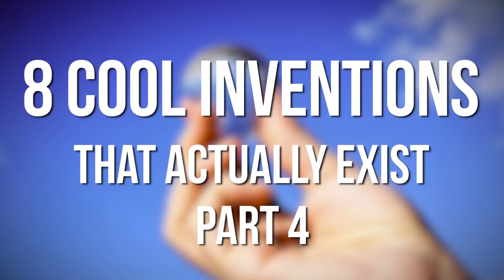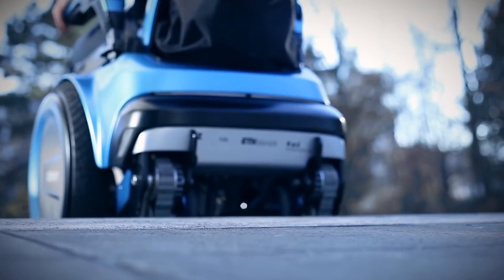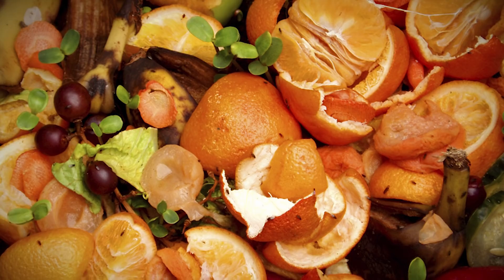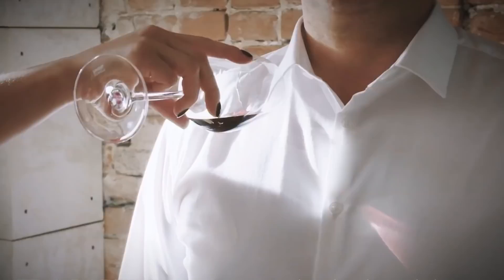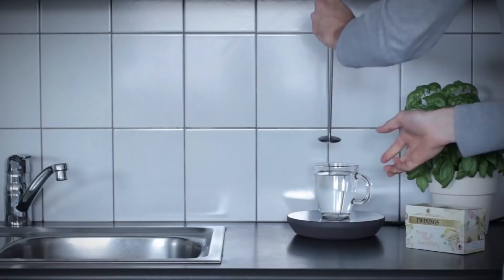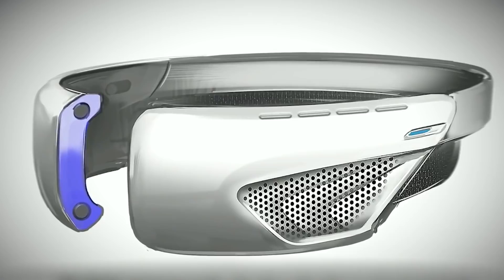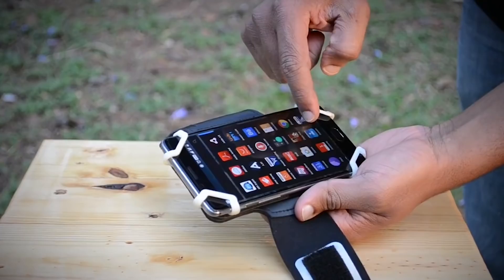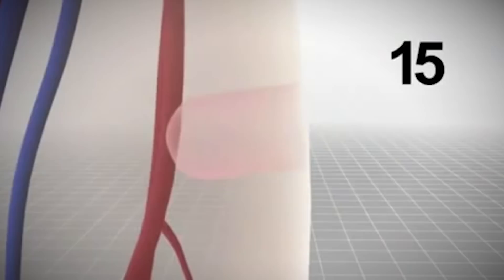8 COOL INVENTIONS THAT ACTUALLY EXIST PART 4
8 COOL INVENTIONS THAT ACTUALLY EXIST PART 4

GOLD BOX DEALS (AMAZON)

FEATURED

8 COOL INVENTIONS THAT ACTUALLY EXIST PART 4